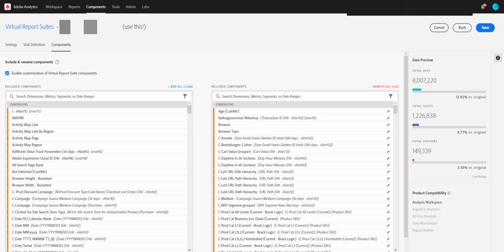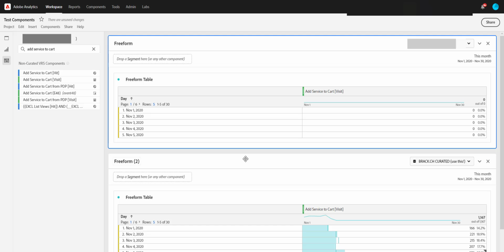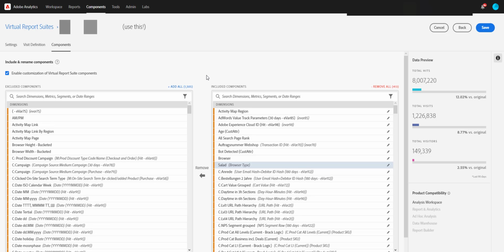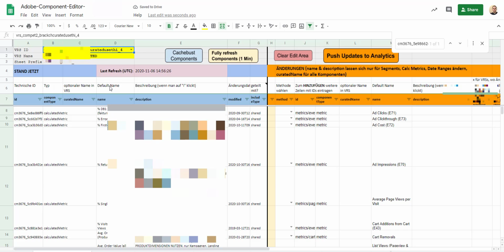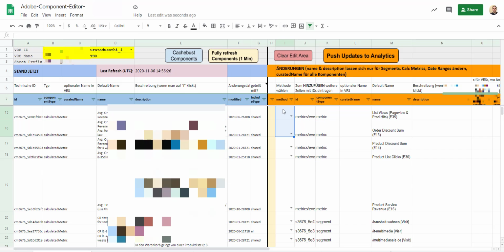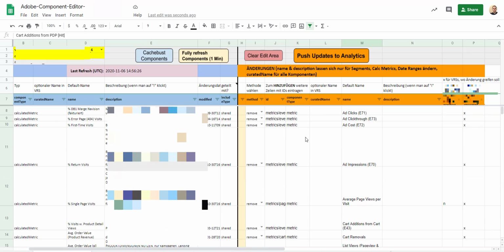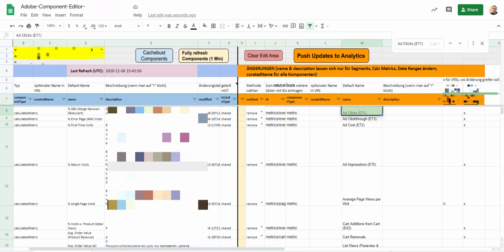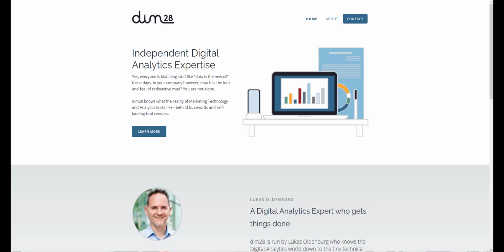Adobe Analytics Component Manager for Google Sheets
The Adobe Analytics Component Manager for Google Sheets by Datacroft and dim28.ch ) allows you to edit components in bulk, globally and for multiple Virtual Report Suites at once.

Note that this video shows a very early iteration of the interface. The functionality has also been massively expanded since. for more.

Also check out part 2: The "Component Usage" Tab shows which Metric/Segment/Dimension/etc. is used how often (in which Workspaces/Segment/CalcMetrics Definitions)